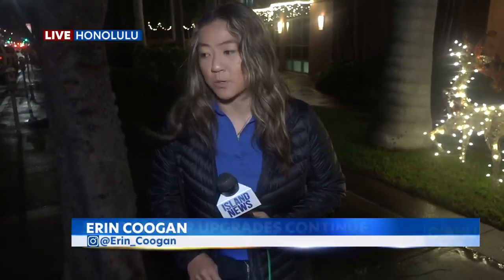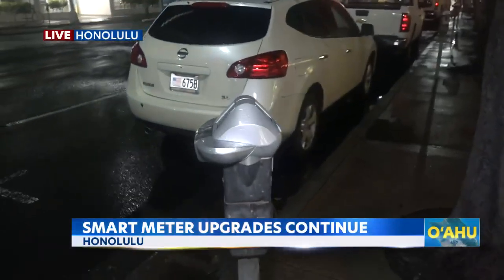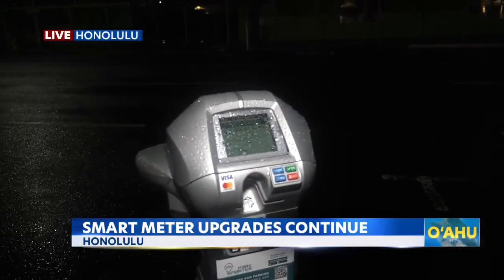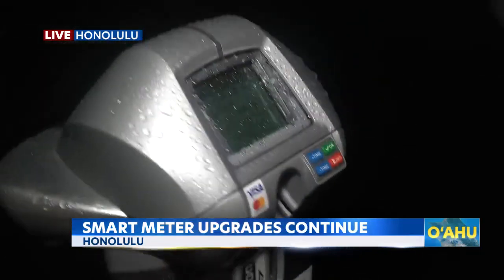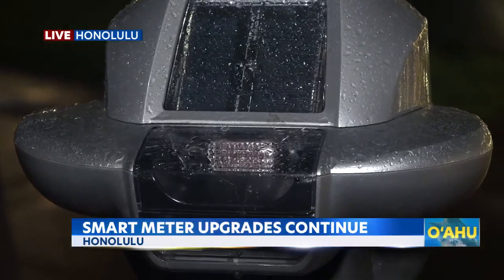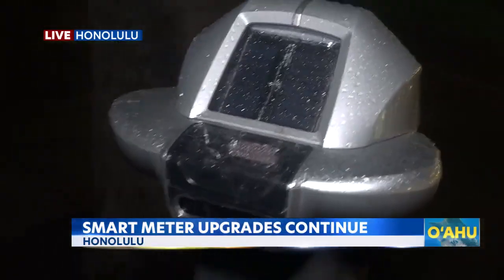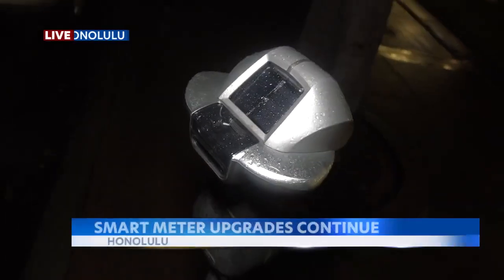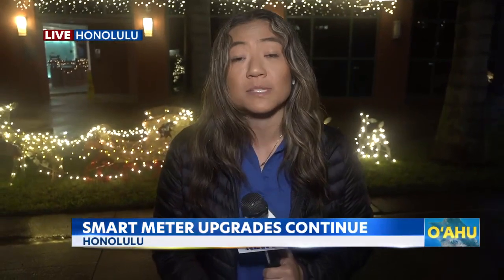Honolulu parking meter upgrades continue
The Honolulu Department of Transportation Services addressing lingering community concerns.